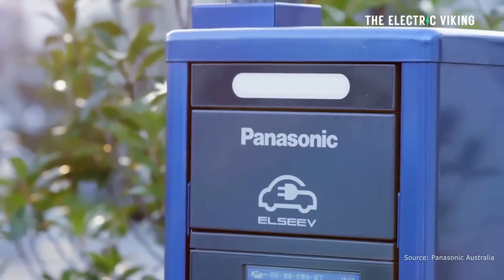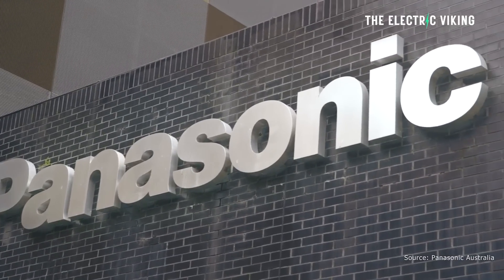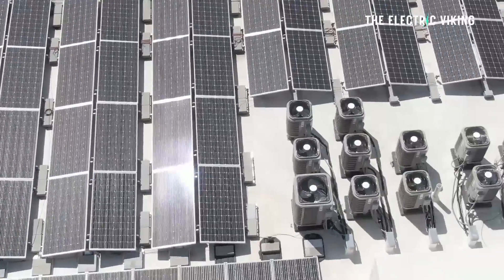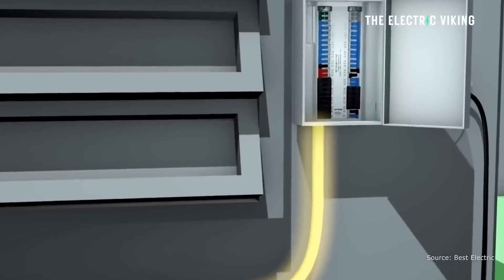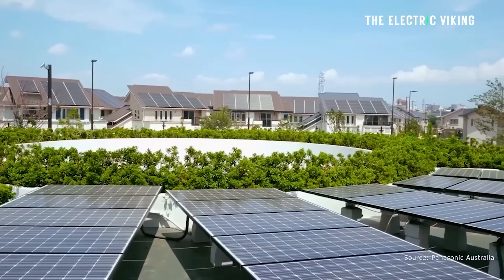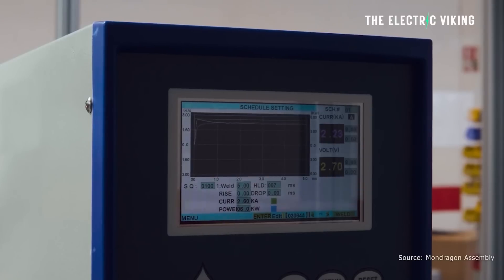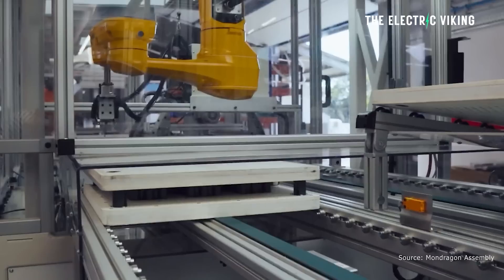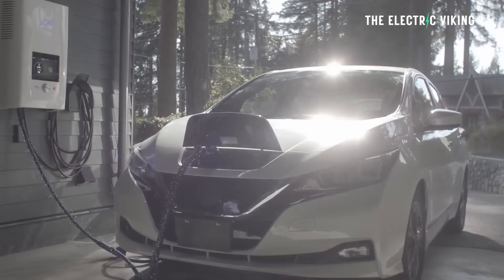Panasonic introduces new home battery to rival the Tesla Powerwall